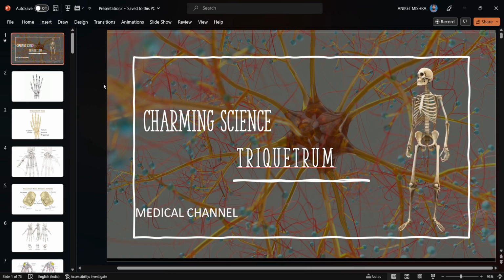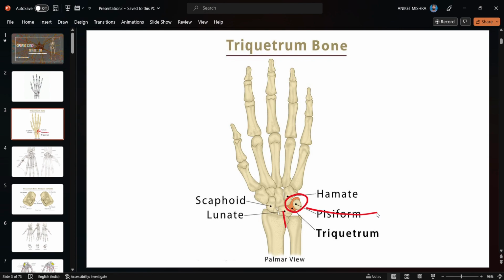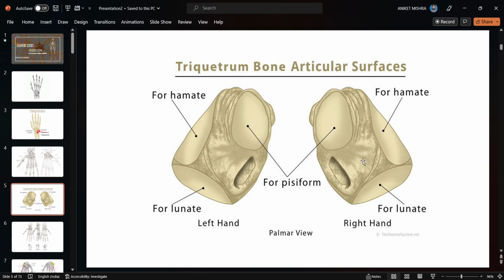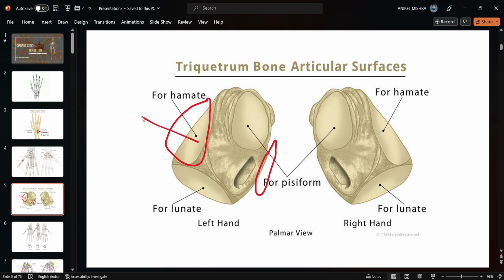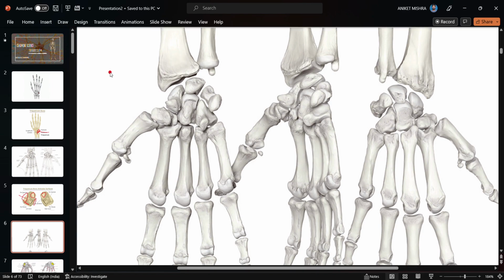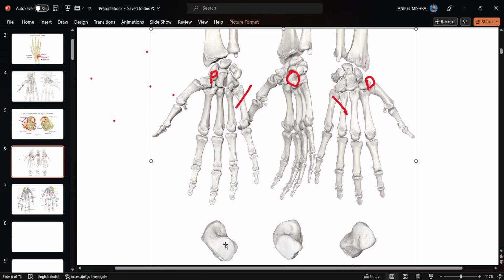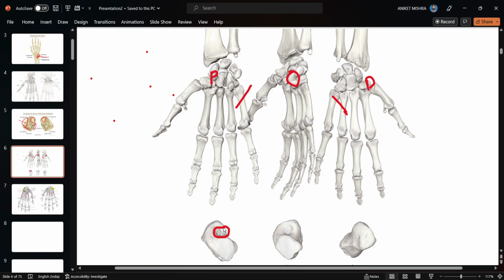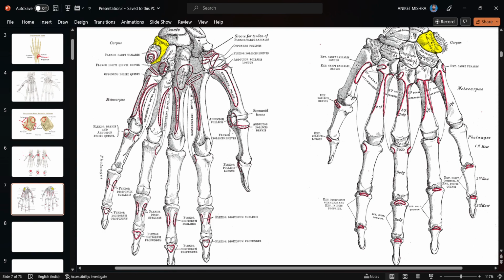Triquetrum Anatomy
In this videos we are talking about the side determination and the landmarks which is present on ulna and the muscles attachments and its origin and insertion on the ulna